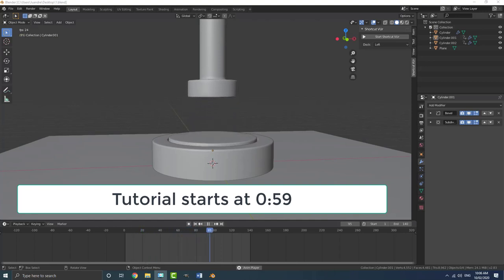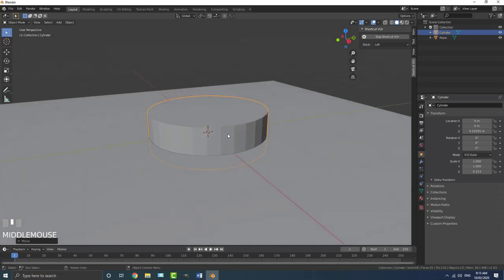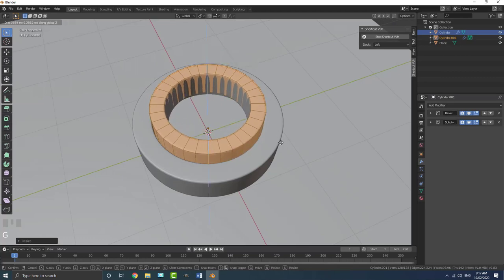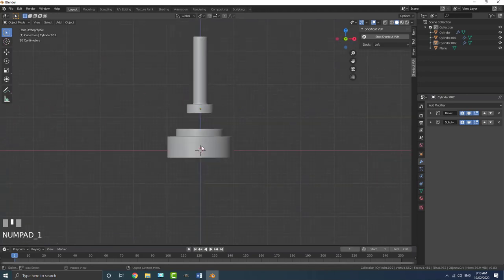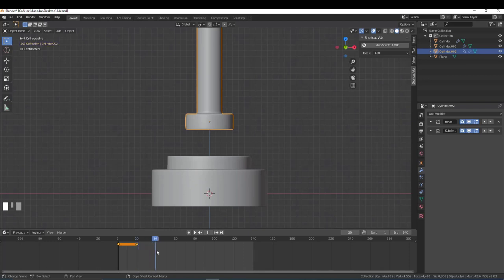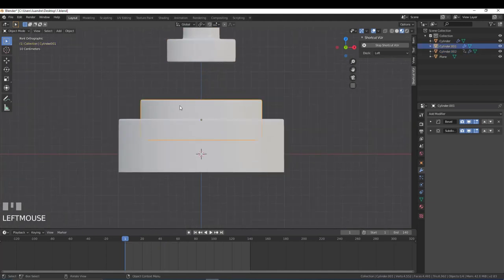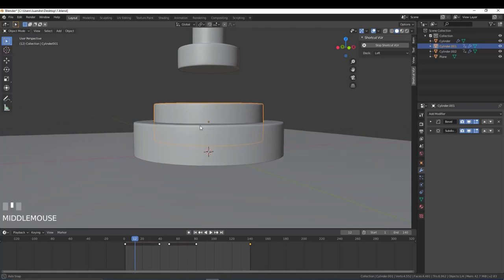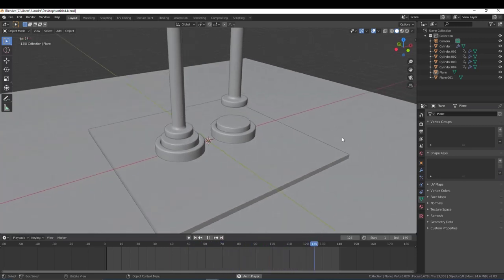MoGraph_Satisfying Button Anim [Blender 2.83 Tutorial]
In this tutorial I will be taking you guys though the processes of modelling and animating a simple button press. This one thing has so many uses and applications in 3D motion graphics. Enjoy